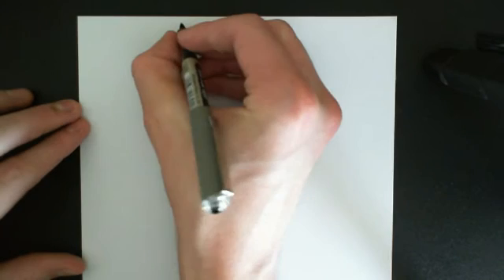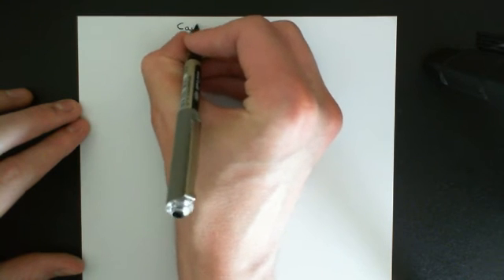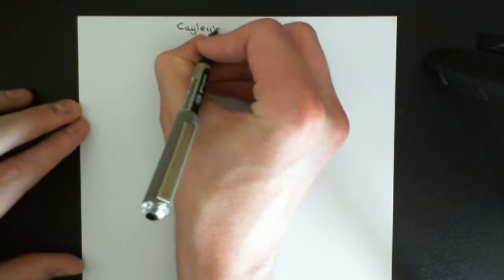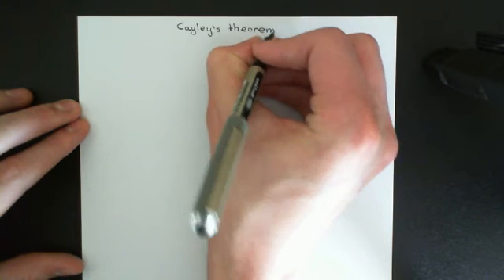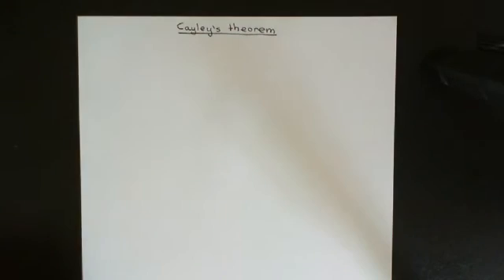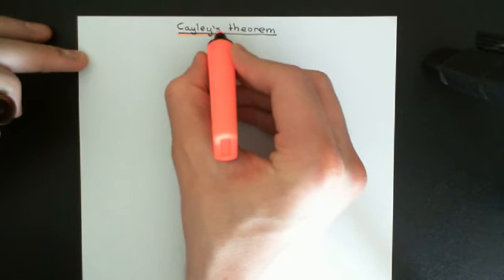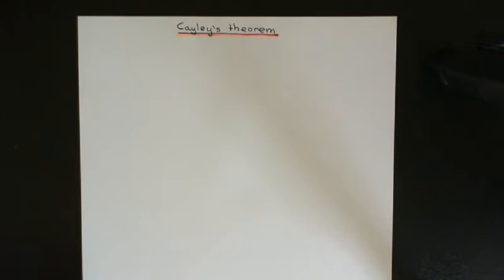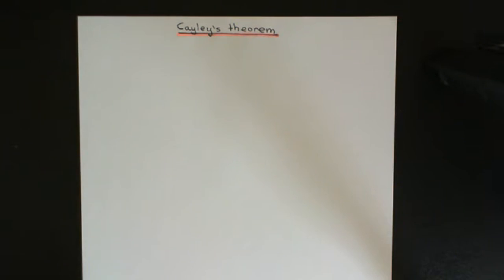Cayley's Theorem Part 1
In this video we study Cayley's theorem.